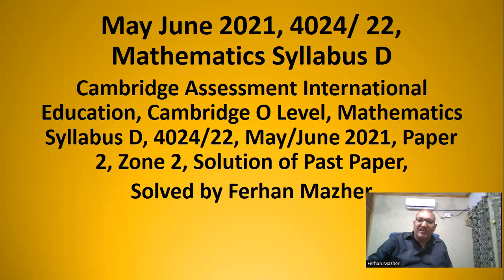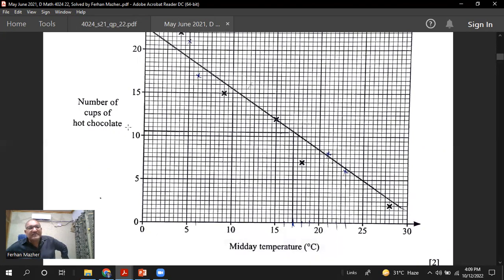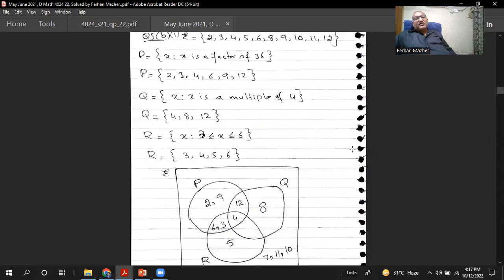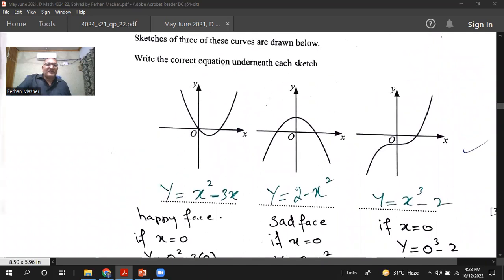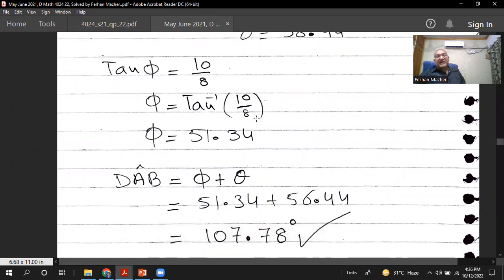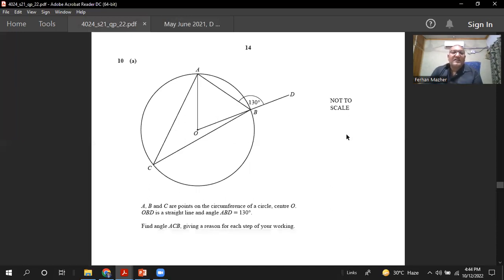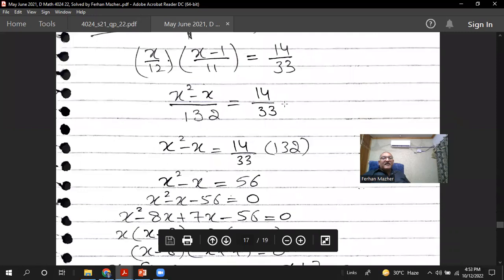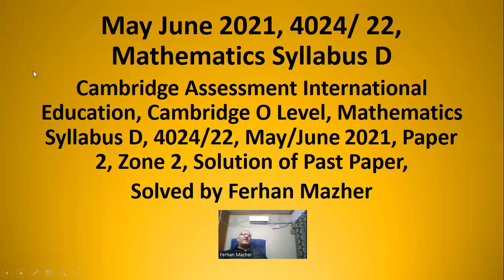May June 2021, D Math 4024, 22, Solved by Ferhan Mazher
Cambridge Assessment International Education, Cambridge O Level, Mathematics Syllabus D, 4024/22, May/June 2021, Paper 2, Zone 2, Solution of Past Paper,